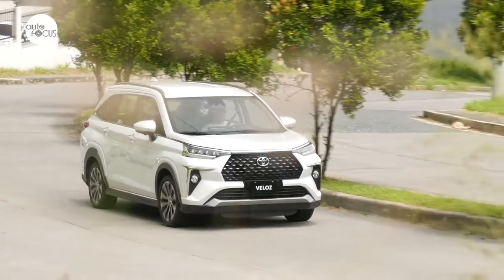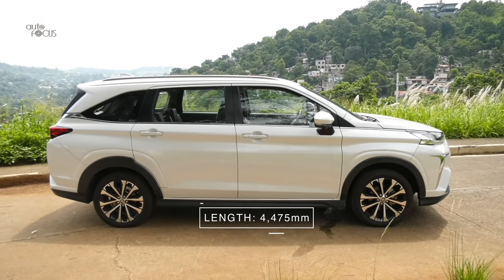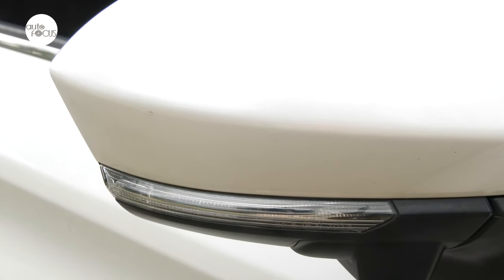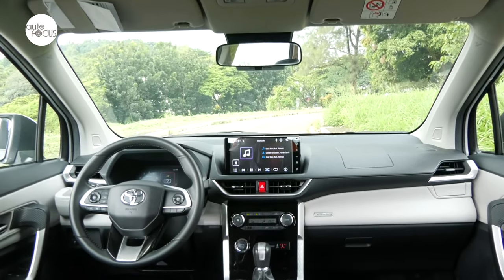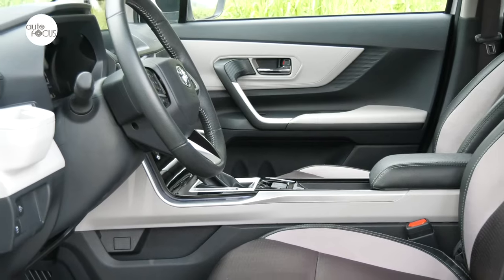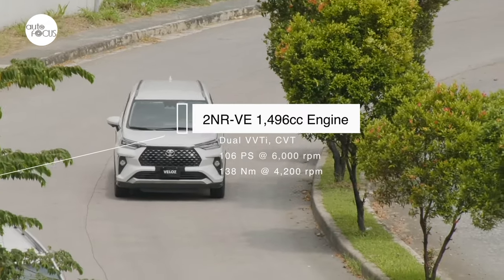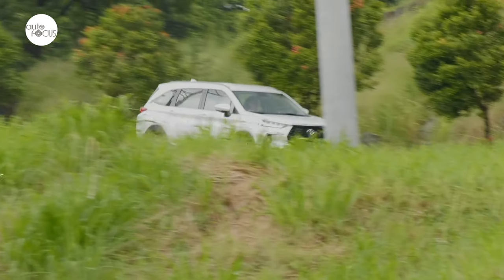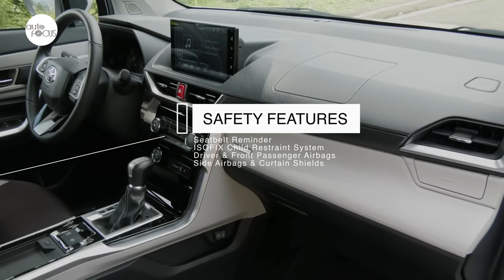Toyota Veloz 1.5 V CVT | Car Review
This Car Review checks out the Toyota Veloz 1.5 V CVT, the top-of-line variant of the compact MPV model spun out from the Avanza line.